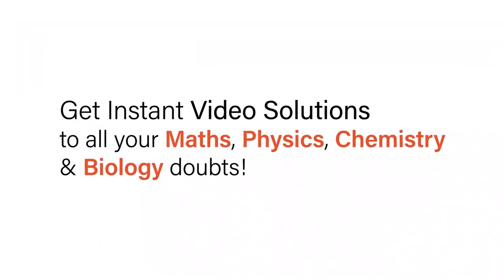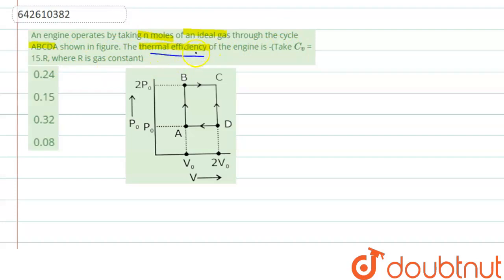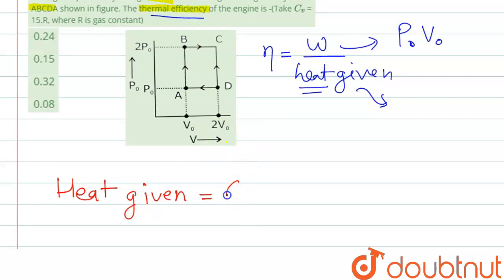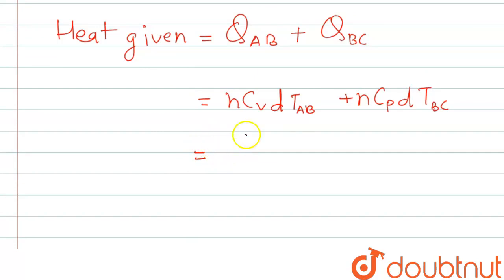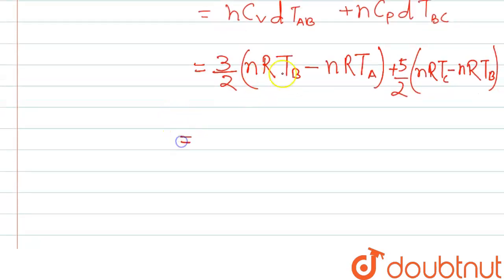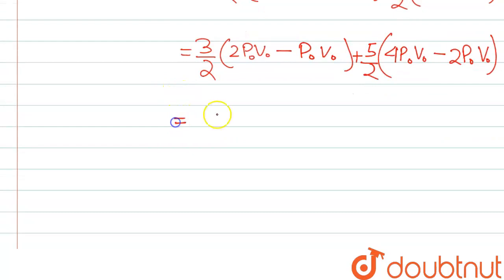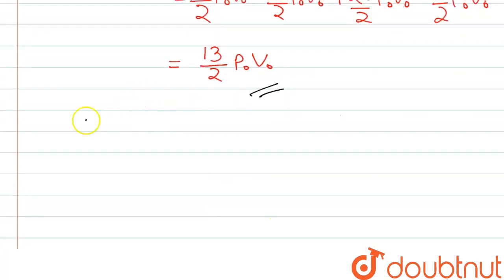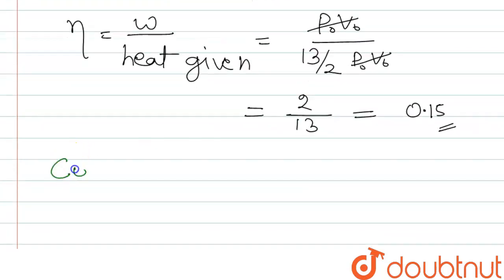An engine operates by taking n moles of an ideal gas through the cycle ABCDA shown in figure. Th...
An engine operates by taking n moles of an ideal gas through the cycle ABCDA shown in figure. The thermal efficiency of the engine is -(Take C_(v)= 15.R, where R is gas constant)
Class: 12
Subject: PHYSICS
Chapter: JEE MAINS
Board:IIT JEE

👉 Have Any Query? Ask Us.